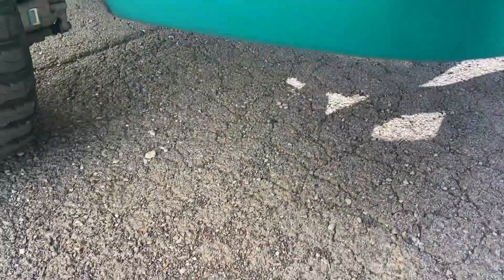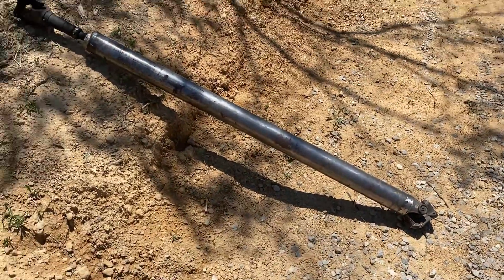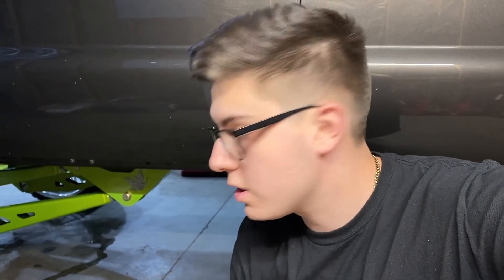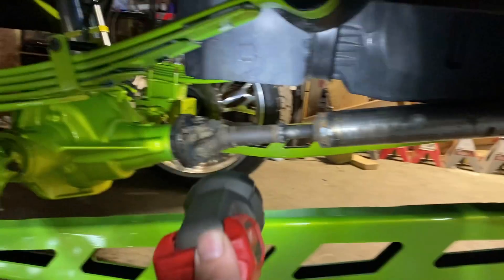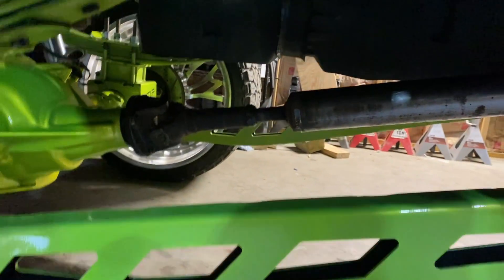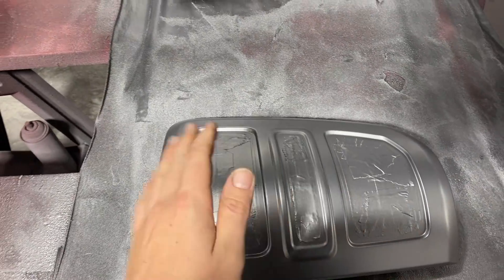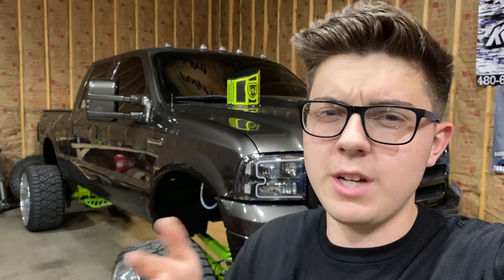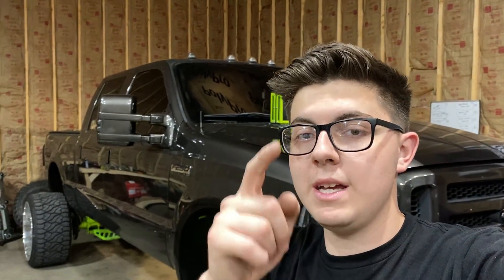BIG ISSUES FOR MY 6.0 POWERSTROKE & I NEED YOUR HELP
It’s one thing after another! Check it out let me know what you think ?

THANKS TO THESE AWESOME COMPANIES LISTED BELOW
Pickup some merch below!

LINK TO PRESSURE WASHER :

LINK TO EXTENSION CORD :

LINK TO FOAM CANNON :

LINK TO GREAT POLISH FOR ALUMINUM WHEELS & MORE :

LINK TO GREAT STARTER CAR WASH KIT :

LINK TO GOOD CHROME / ALUMINUM WHEEL CLEANER :

LINK TO GOOD DETAILING BRUSH KIT :